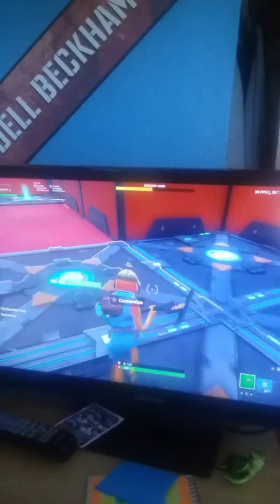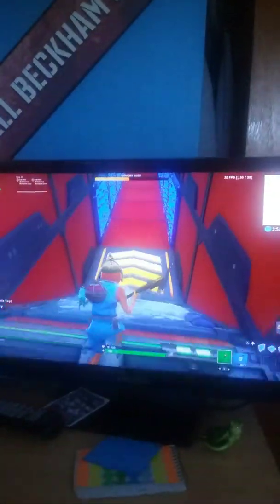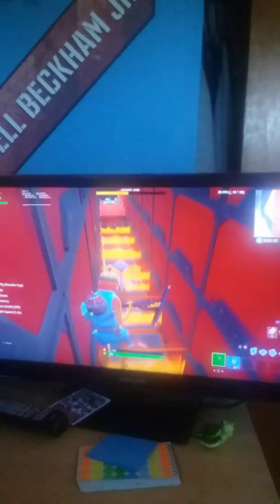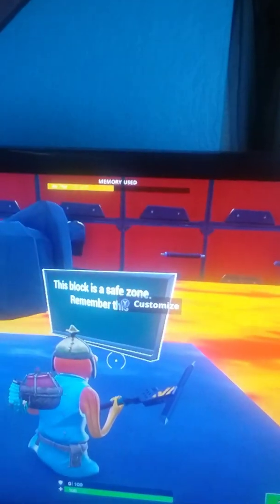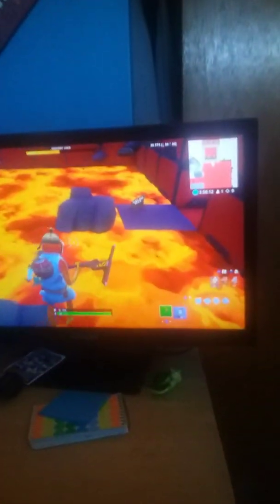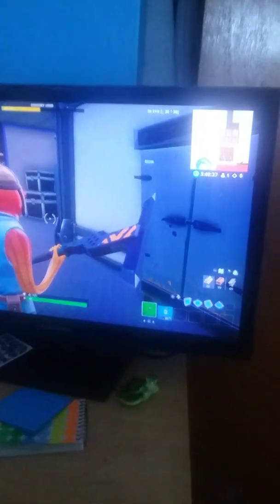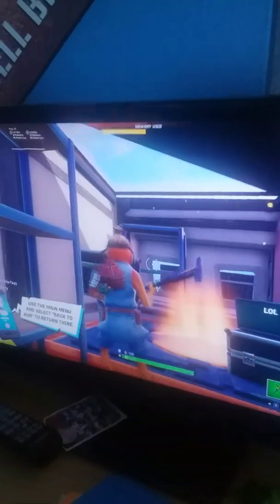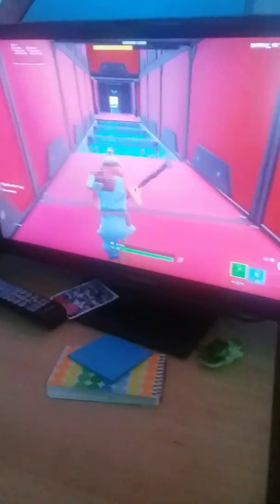My Fortnite Death Run!